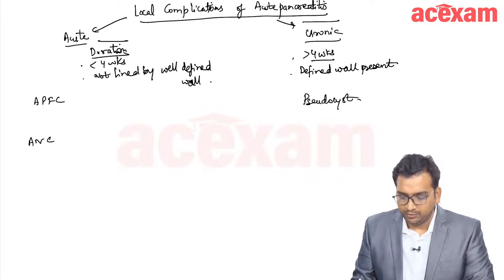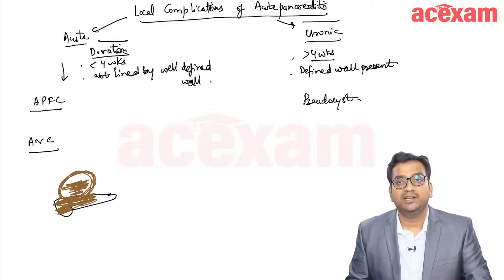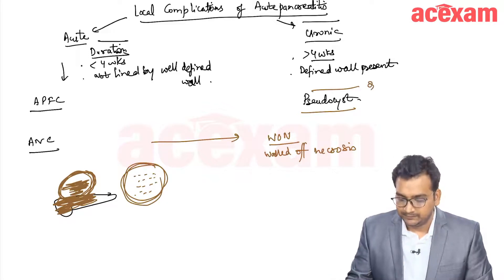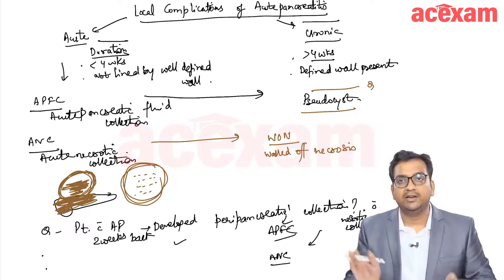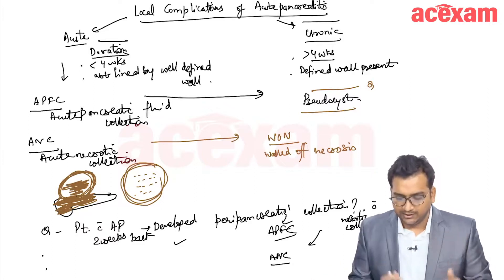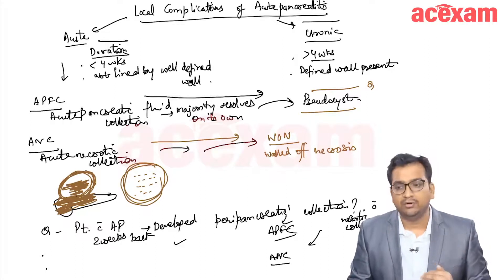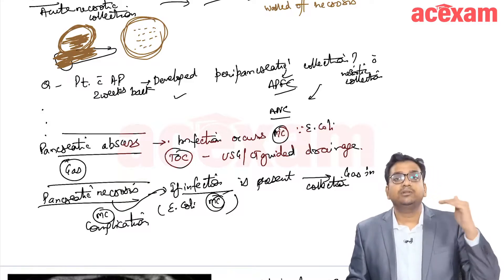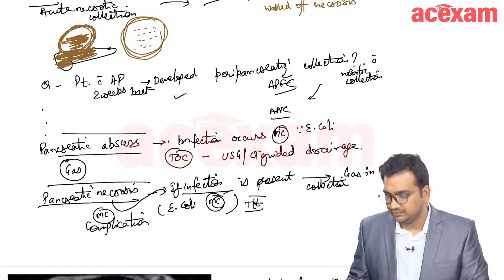Local complications of acute pancreatitis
In this video Dr Ashish Sachan is taking a lecture on the topic - Local complications of Acute pancreatitis